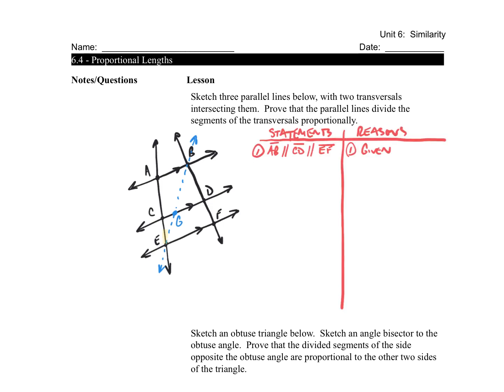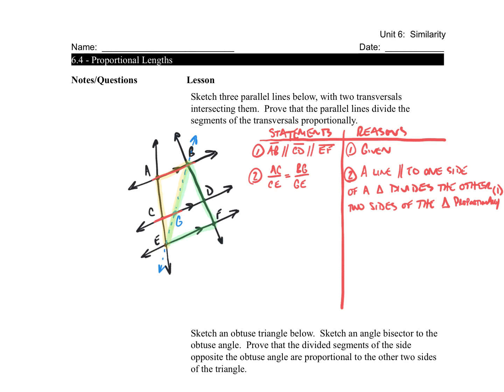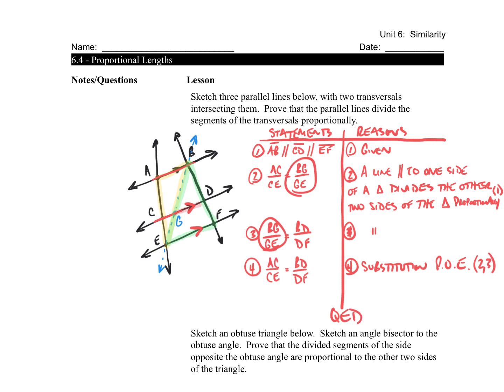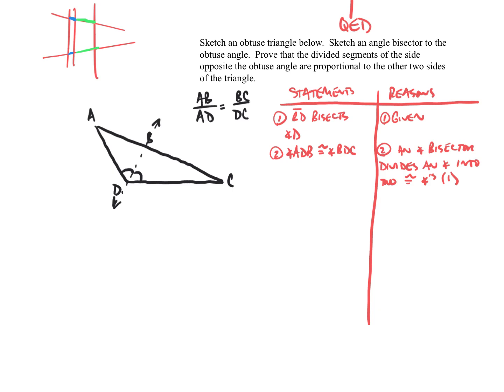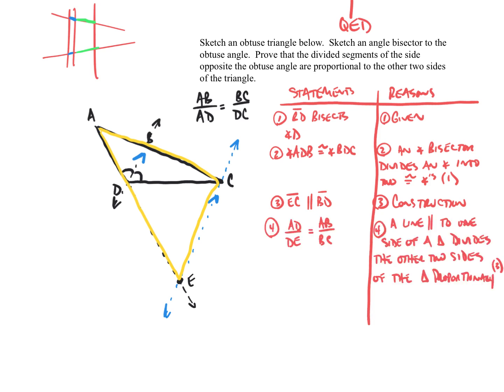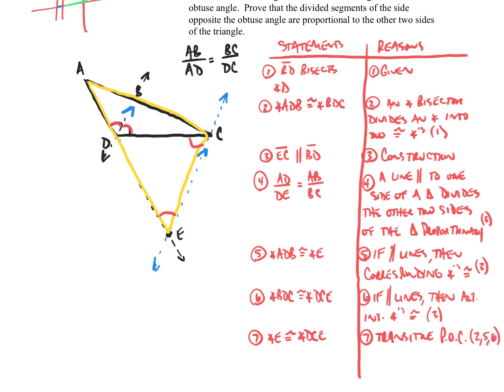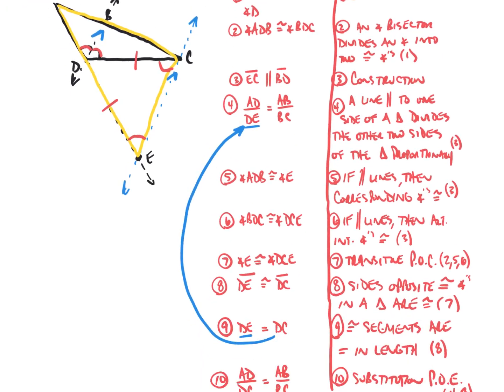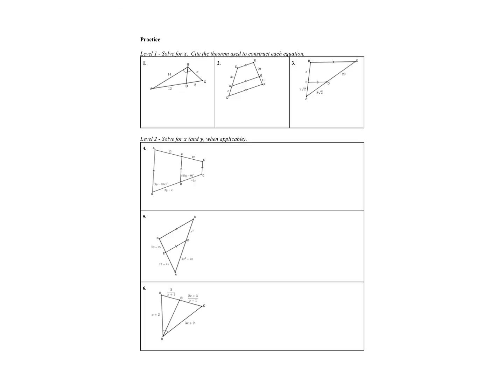Proportional Lengths Notes